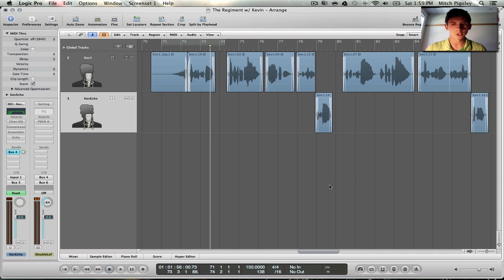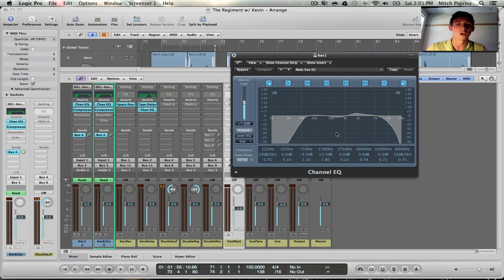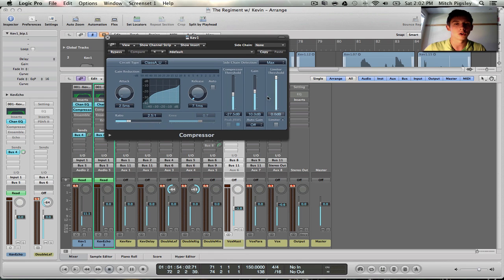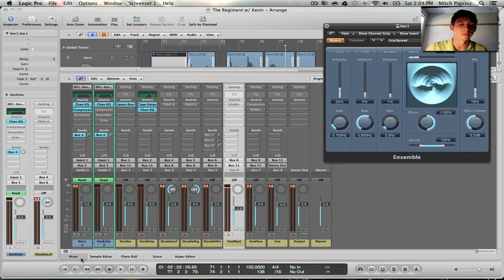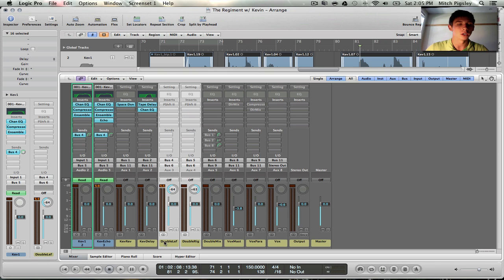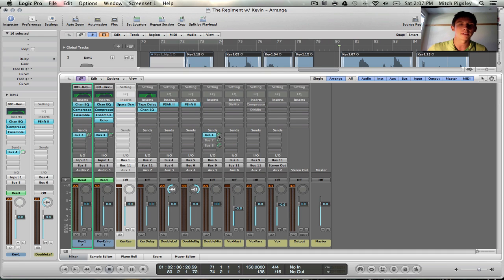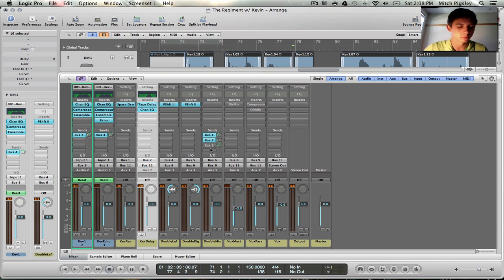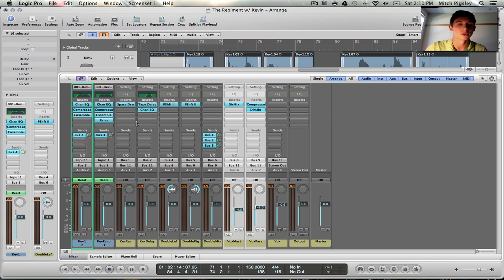Logic Pro 9 Tutorial - Rock Vocal Production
In this Logic Pro 9 tutorial I go over how to make your vocals shine in a rock song.